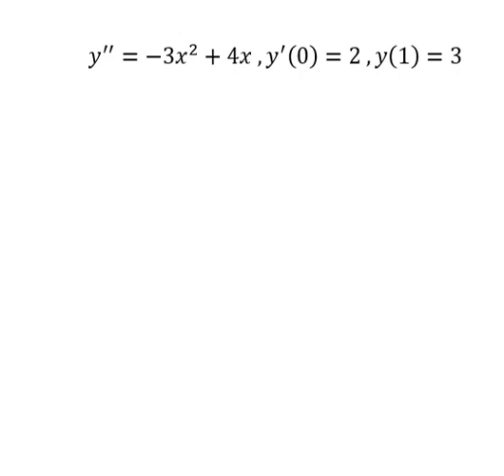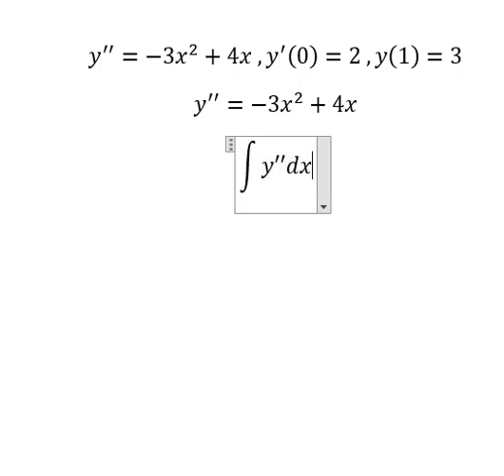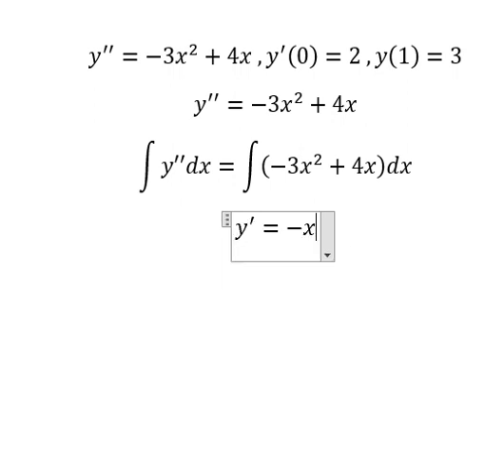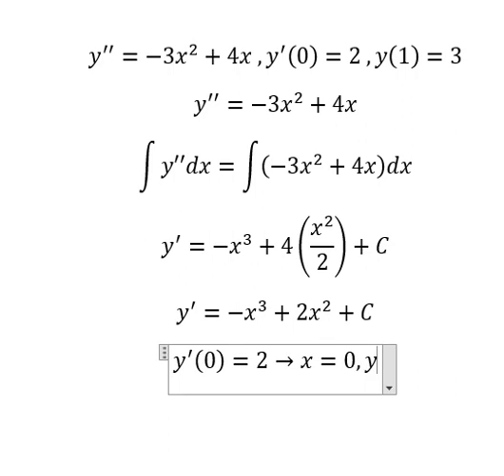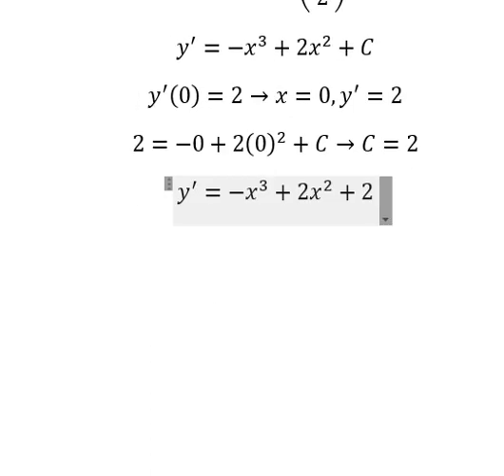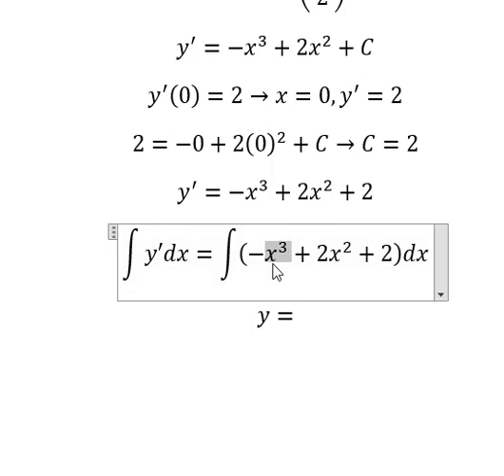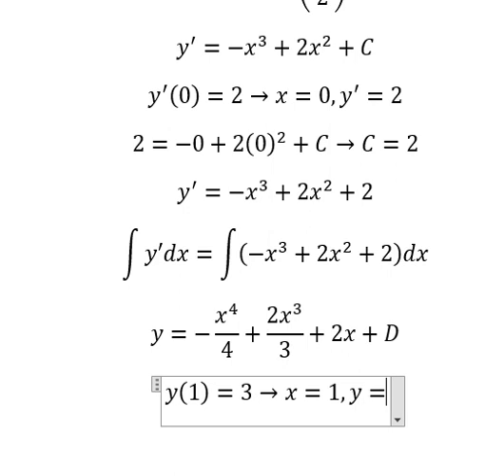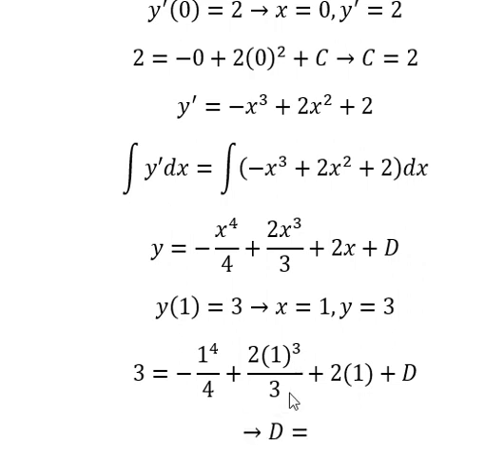Calculus Help: Separable Differential Equations - y''=-3x^2+4x ,y'(0)=2 ,y(1)=3